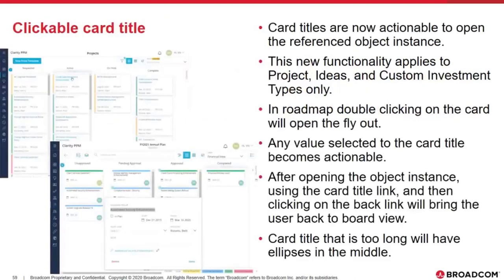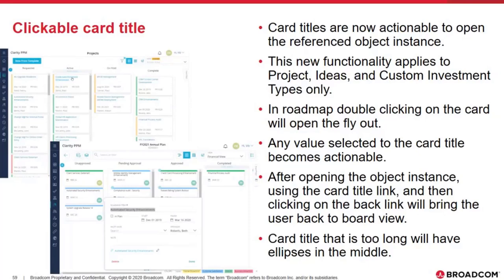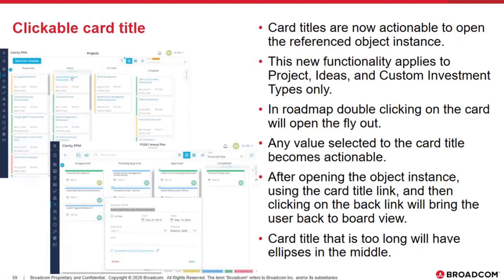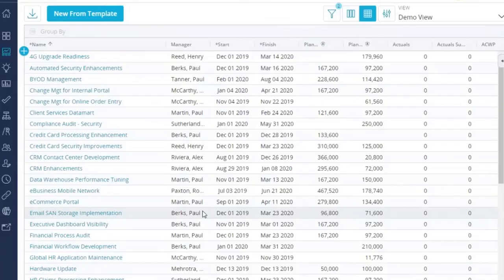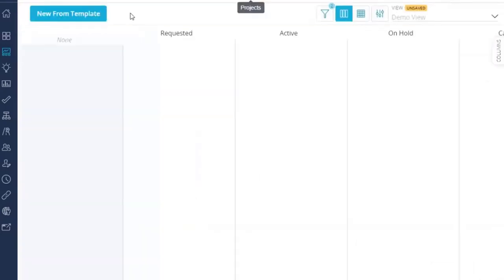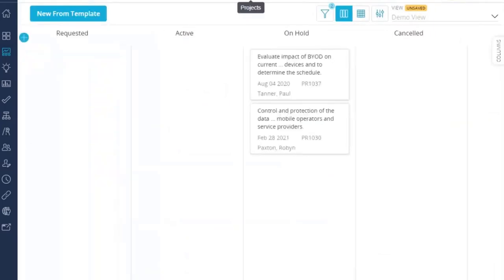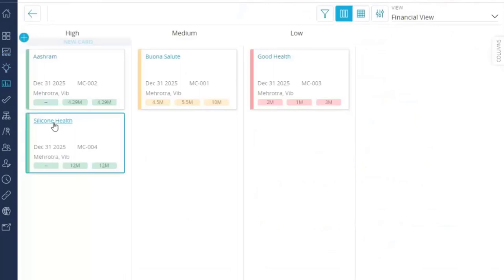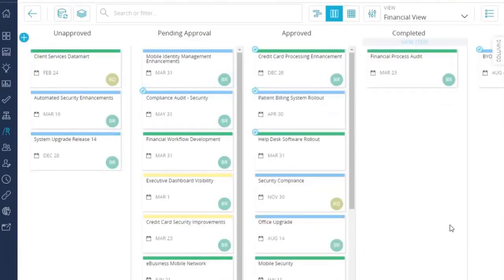Clarity PPM Board View Enhancements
This video describes all the enhancements that are made to the board view in Clarity PPM 15.8 release.